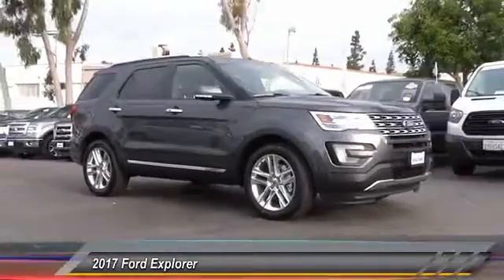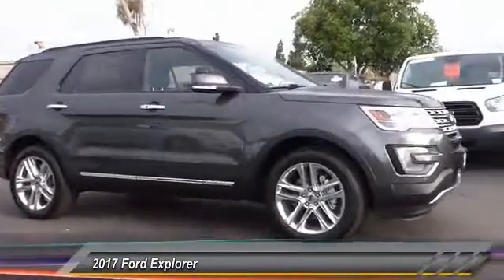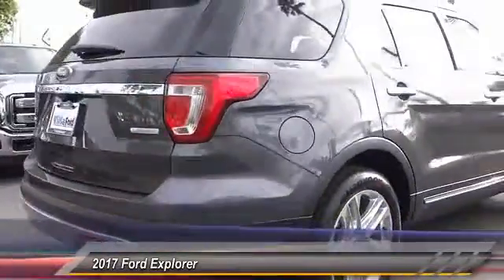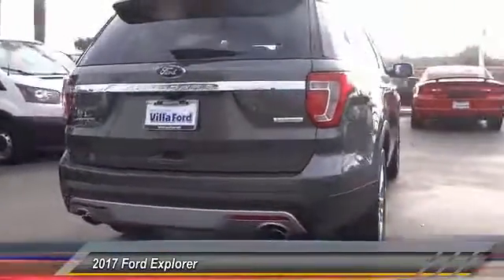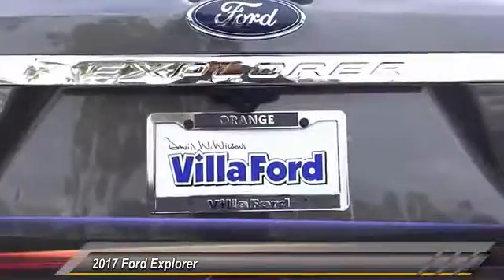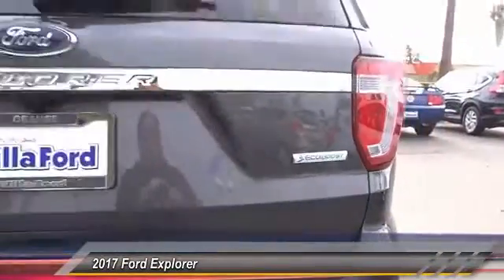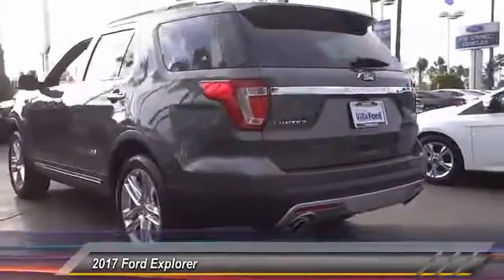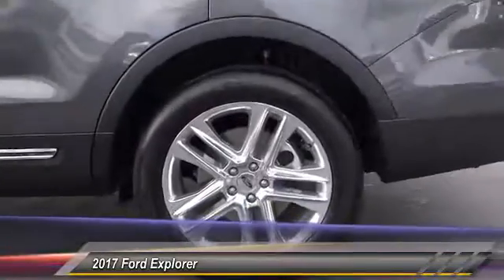2017 Ford Explorer ORANGE TUSTIN PLACENTIA FULLERTON ORANGE COUNTY 00S71215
2017 Ford Explorer LIMITED FWD

Villa Ford
2550 N. Tustin St.